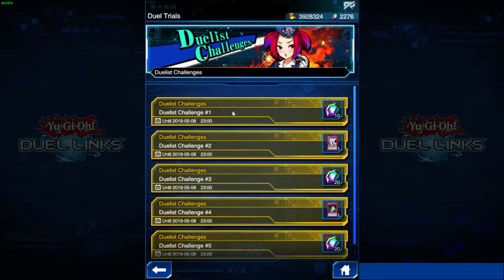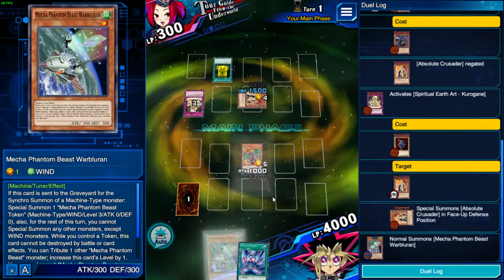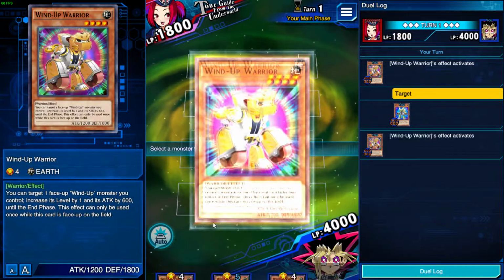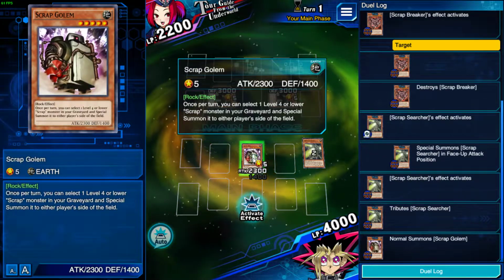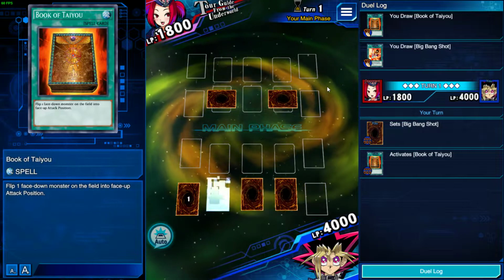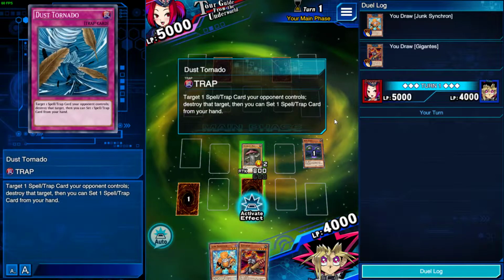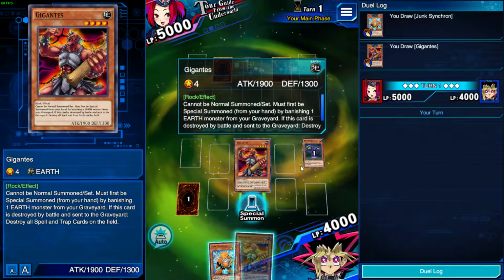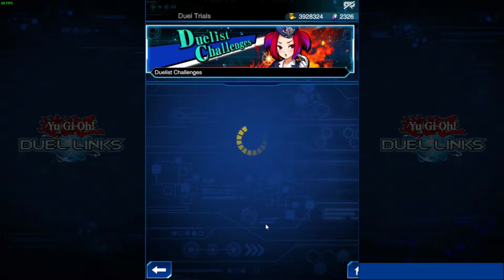Duelist Challenges Solutions (May 2019) | Yugioh: Duel Links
Yugioh: Duel Links is another Yugioh game I've been playing a lot recently using a smaller field format to change up the gameplay as well as shape a completely different meta.
The most recent event includes some puzzles to solve, so I thought I would show off the solutions for anyone who might be struggling or just wanted to check out what Duel Links looks like.
I'll be playing more of this game, so be sure to let me know if you would be interested in seeing some more as well.